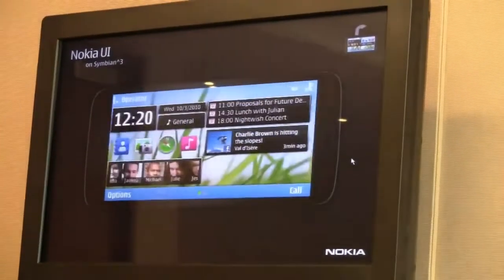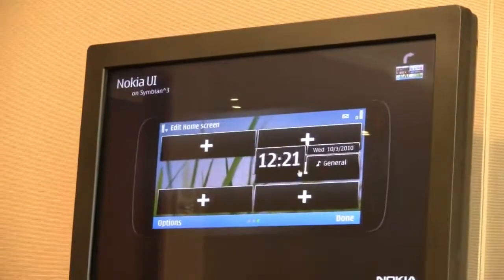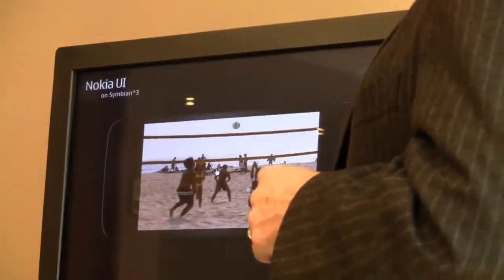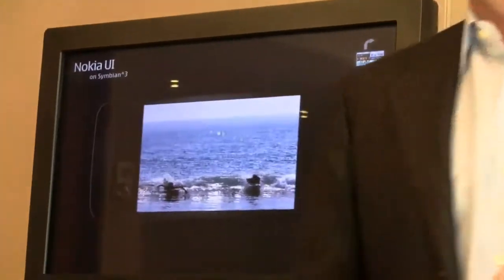Nokia Symbian^3 User Interface Demo